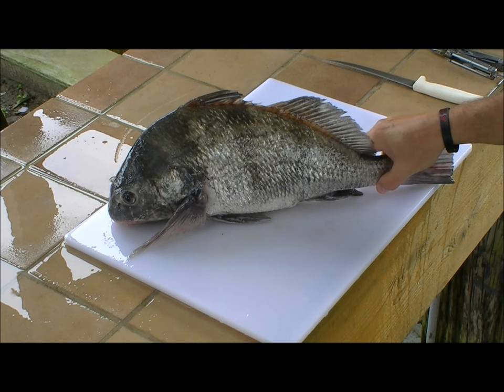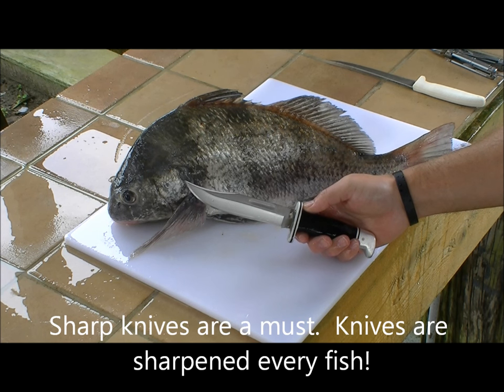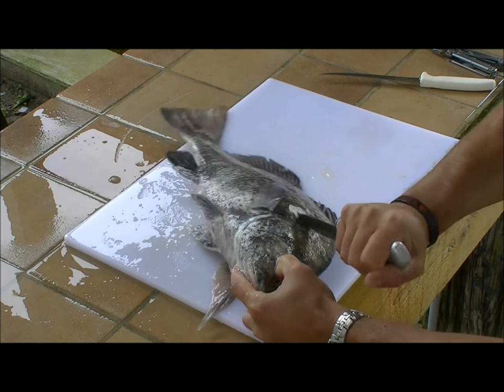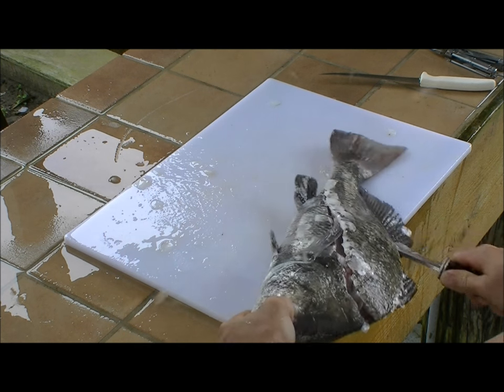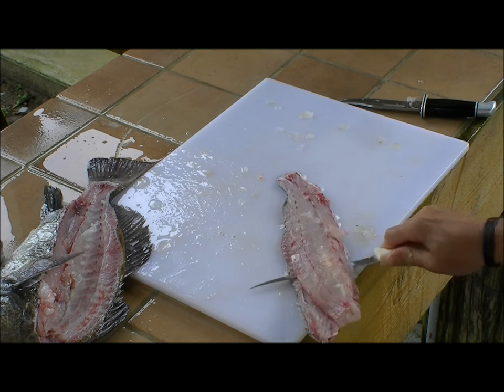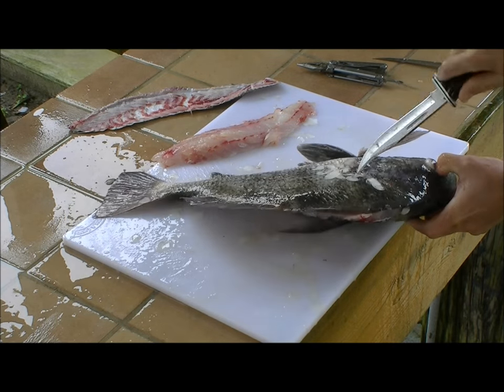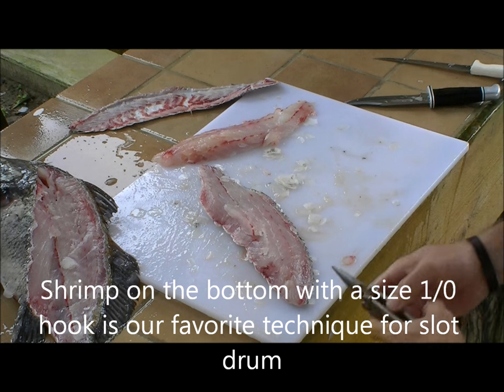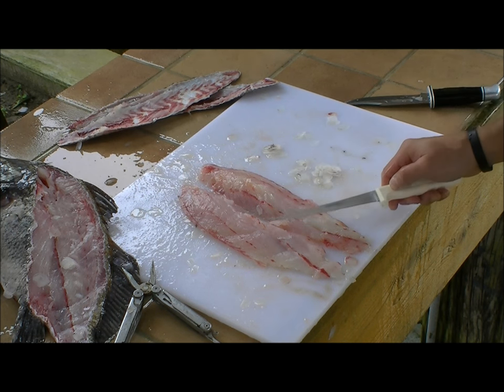How to Fillet Black Drum Quickly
Louisiana and most Gulf states have abundant black drum that are fairly easy to catch with some skill and prayer.  See:

This video shows how to fillet them quickly and with relative ease.